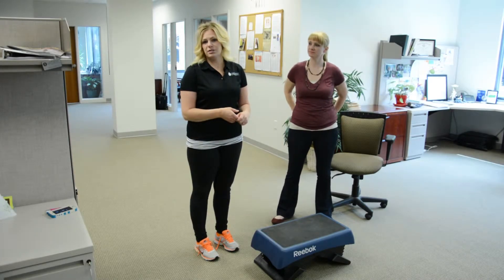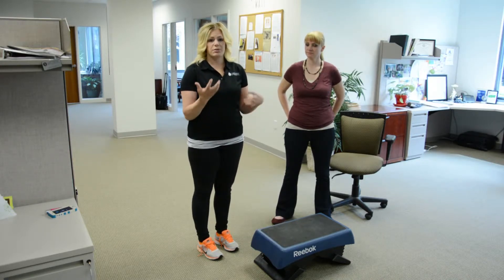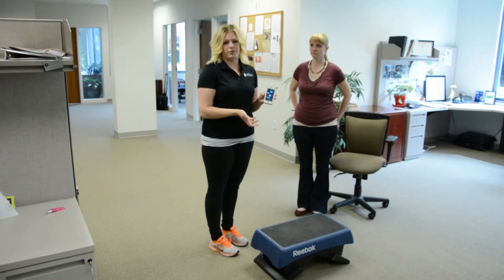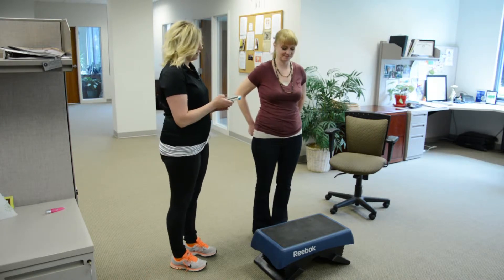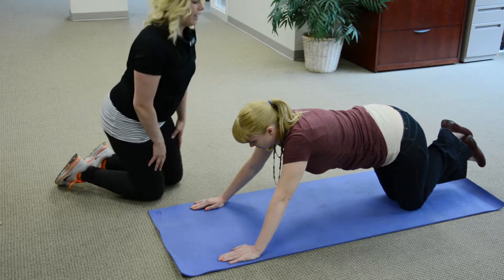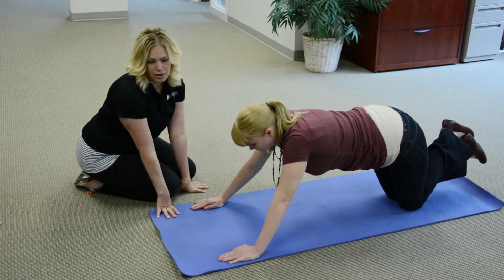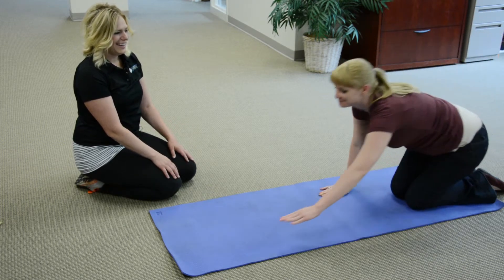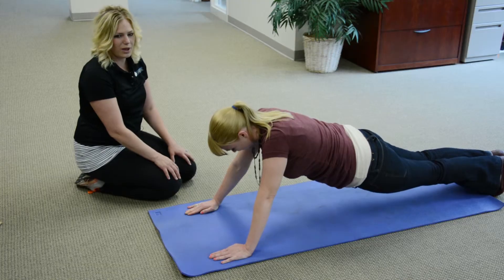Wellness Coach Training: Fitness Testing